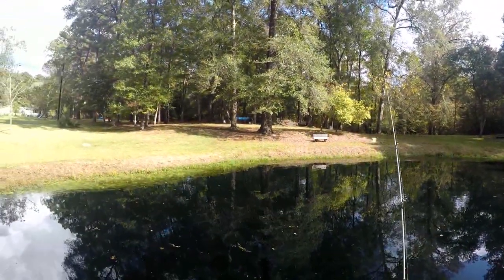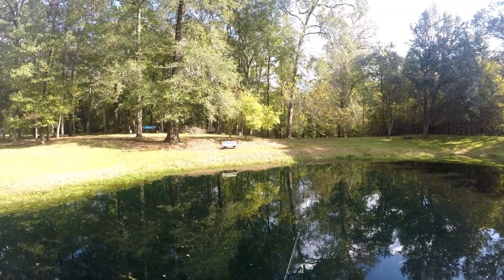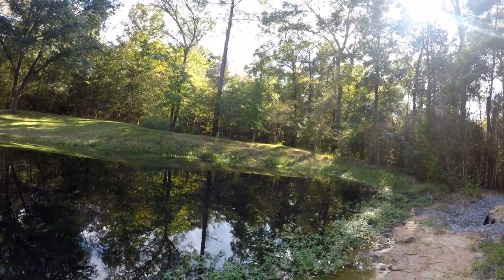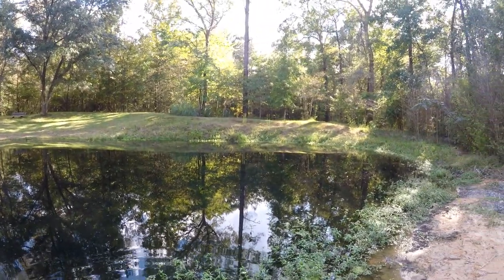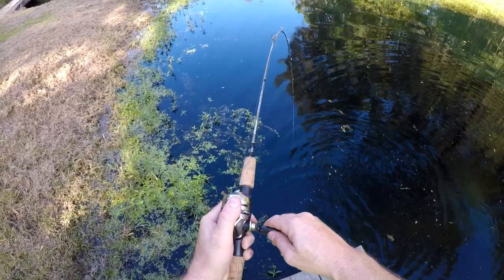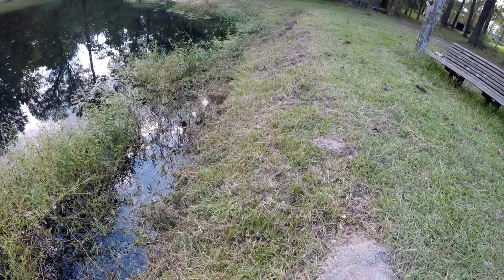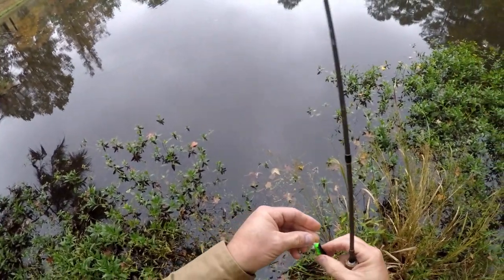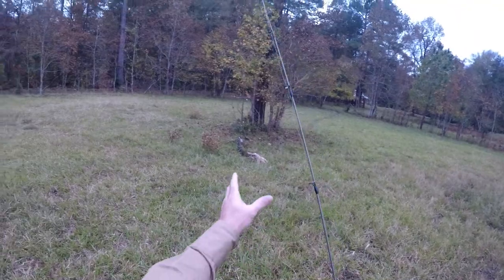Catching Perch with a Grasshopper Lure!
Catching some Perch and a nice bass (one bass was too nice) on a Rebel Grasshopper Lure
lots of fun! kids would love to do this!